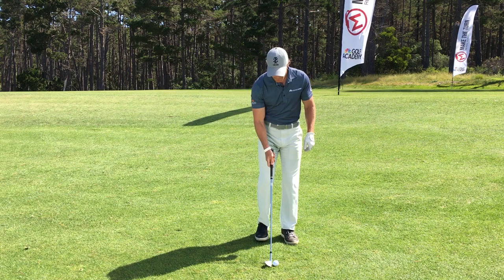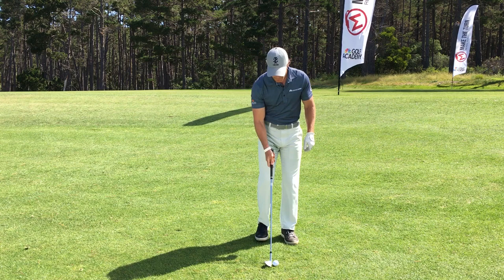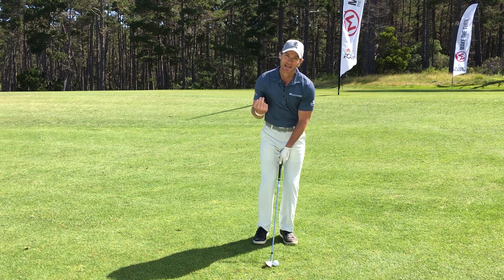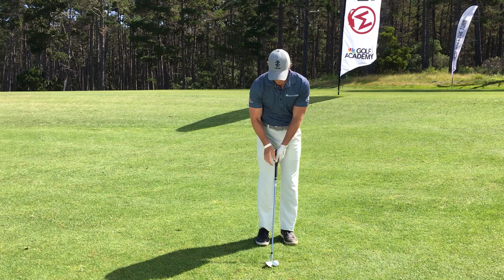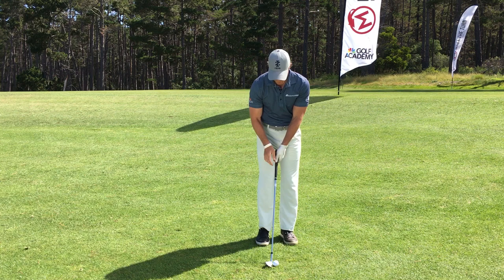Best Golf Chipping and Short Game Lesson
Jeff Ritter shares a simple tip for quickly improving the quality of your chipping and pitch shot on the golf course. For hundreds of FREE videos, audio lessons and more

Jeff Ritter, golf short game, golf chipping lessons, fix chipping yips, make the turn, golf pitching tips